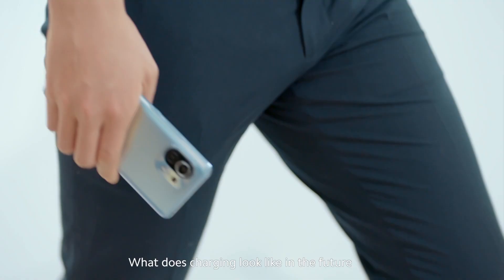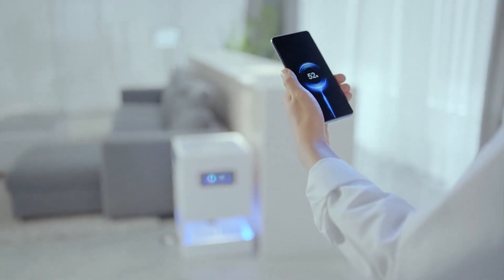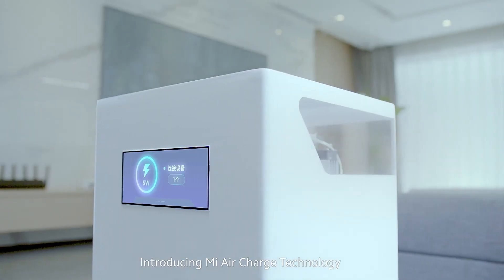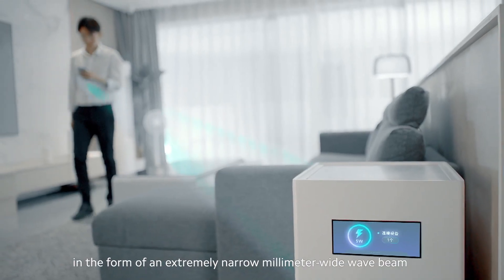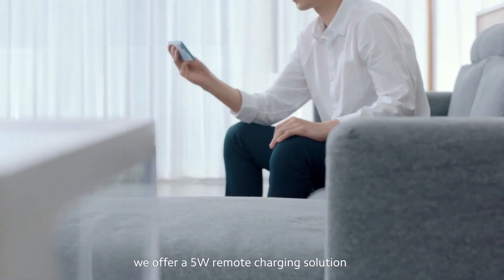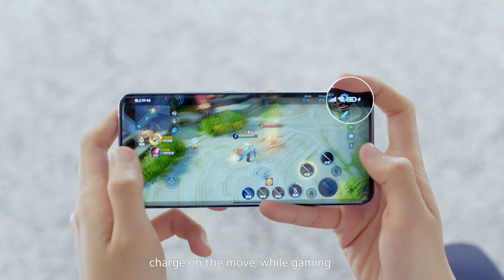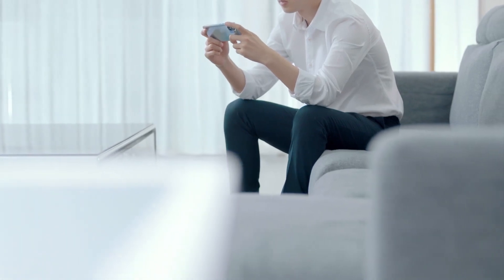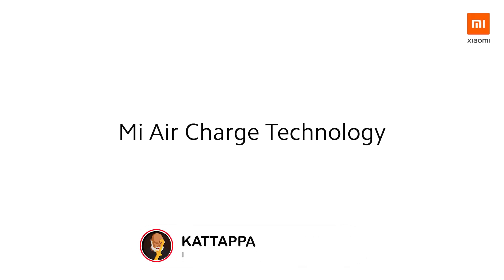Xiaomi Mi Air Charge - True Wireless Charging 🔥🔥🔥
Xiaomi has just announced True Wireless, Air Charge Technology. Here a phone can be charged without any need of a docking station or wire, true wireless charging and can be charged while you are using it. Without putting it on a wireless charger.
Sounds interesting Let's have a look at the new Mi Air Charger in this video.